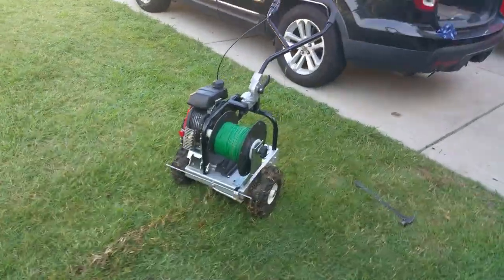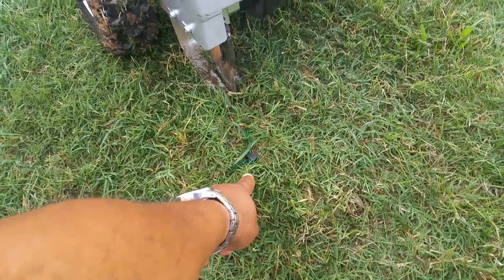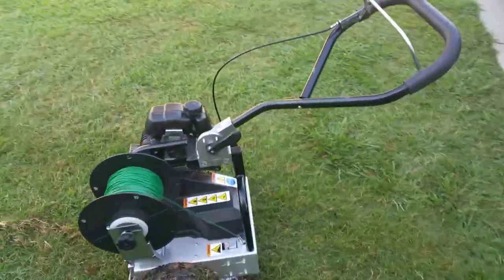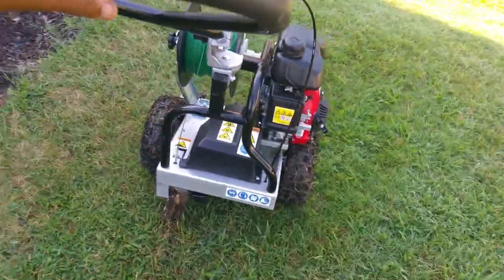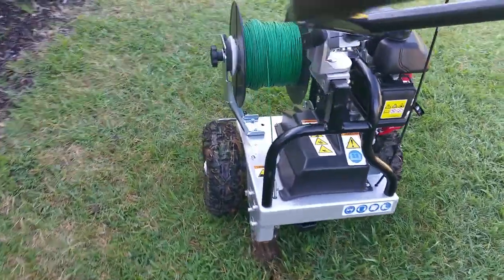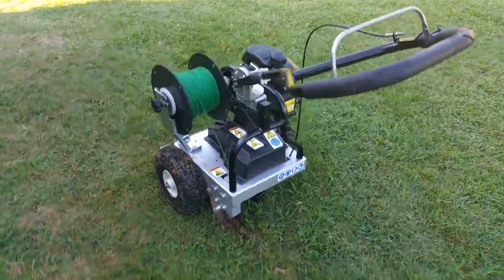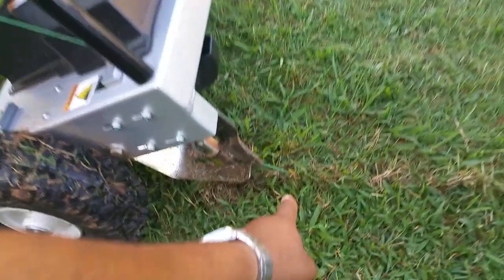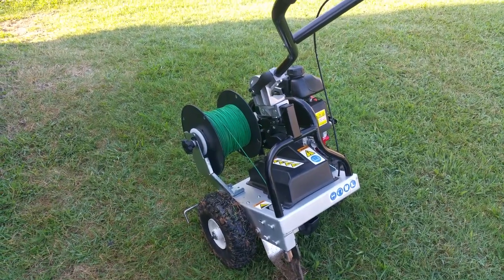Cable layer demo